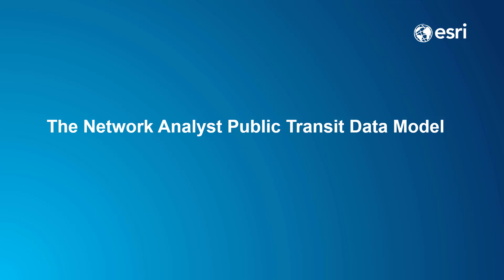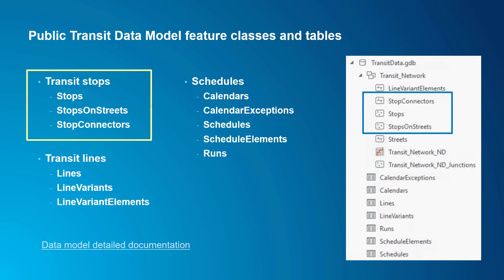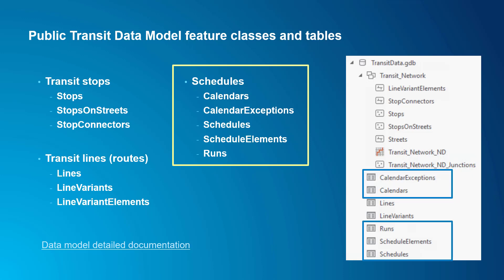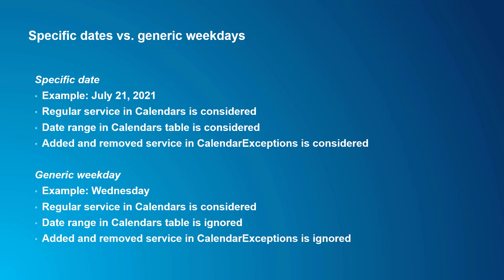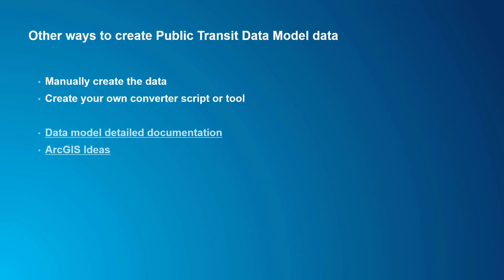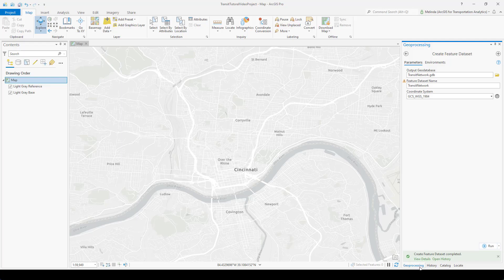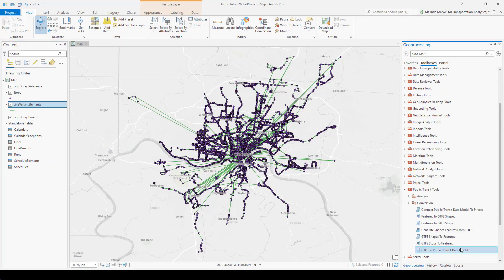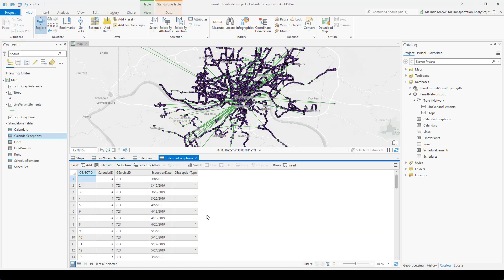The Network Analyst Public Transit Data Model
This video introduces the Esri Network Analyst Public Transit Data Model. Because data in this format is used as input to some other tools this video series talks about, this video provides important background information. We talk about what the data model is and how to get your data into this format.